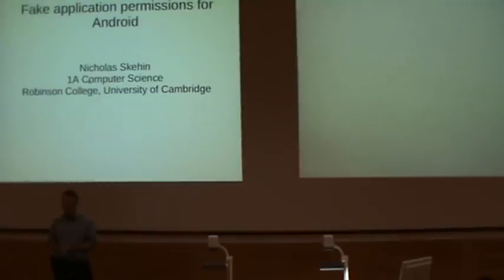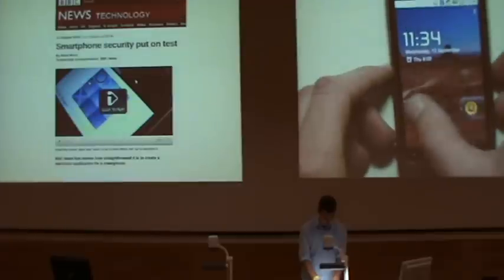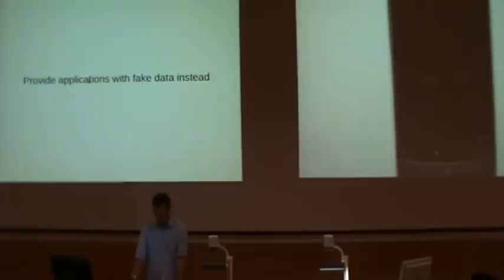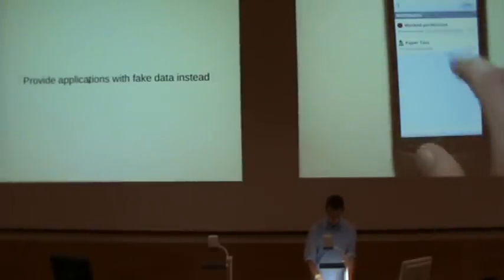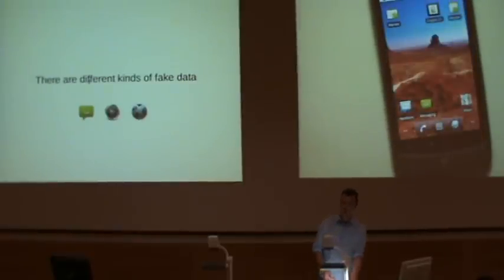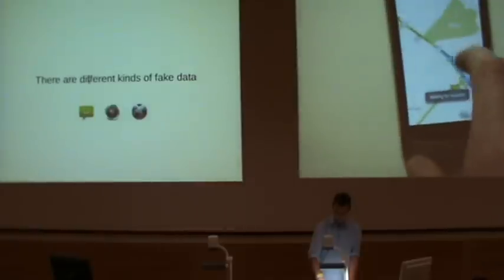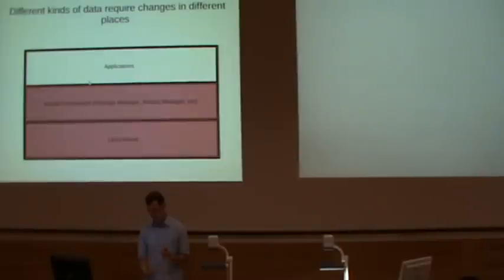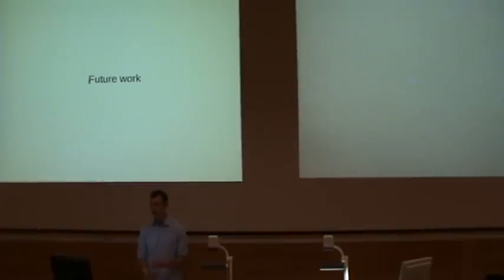Fake application permissions for Android (Part 1 of 2)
The modular nature of the Android system makes it easy for third-party applications to request access to personal data, including contacts in the address book, or the location of the handset. Many applications on the Android Marketplace currently request access to personal data, even when the application does not require access to offer basic functionality. This project has created a modified implementation of the Android operating system which allows users to provide fake data to specific applications. This means that users can effectively change an application's permissions whilst it is running and safely use applications which they would not install otherwise.